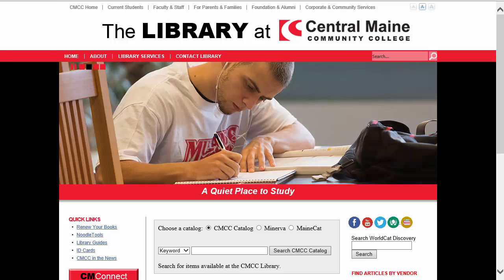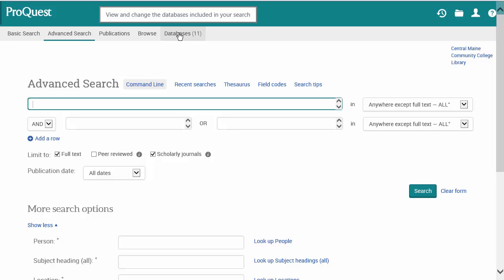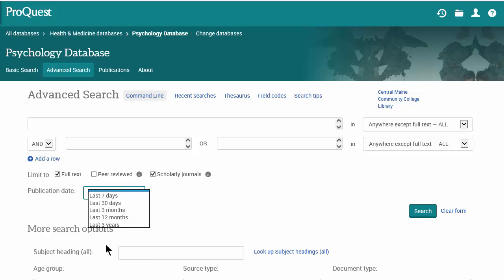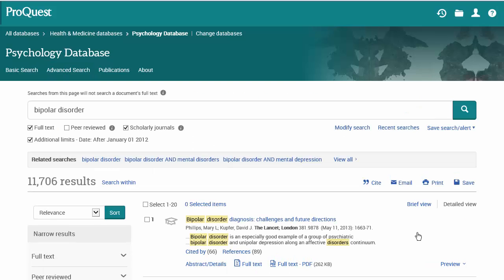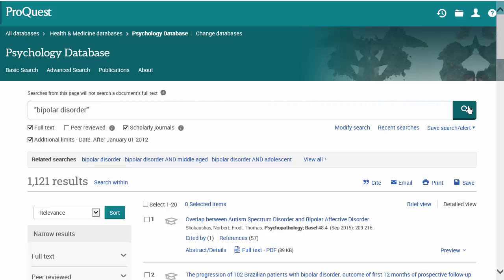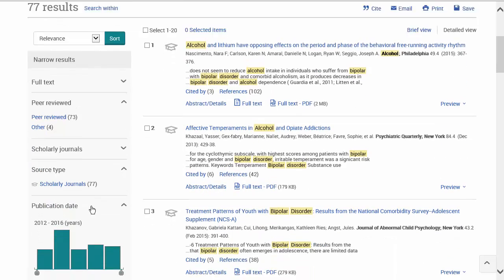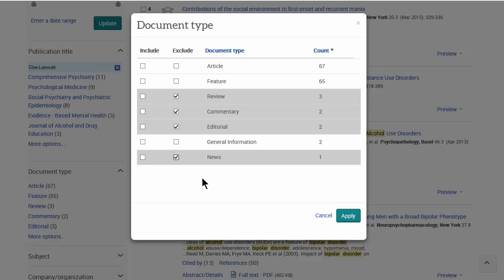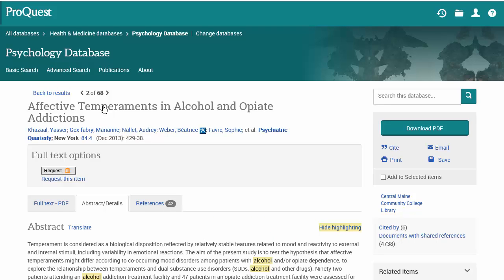PsychDuffydemo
This is a brief library demo in the ProQuest Psychology Database for Mary-Therese Duffy's PSY101 classes by Judi Moreno